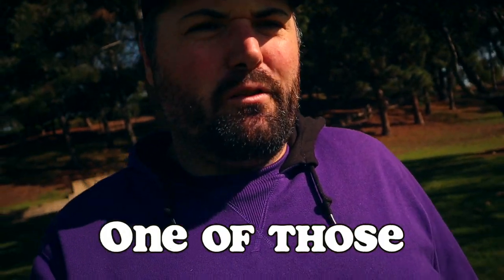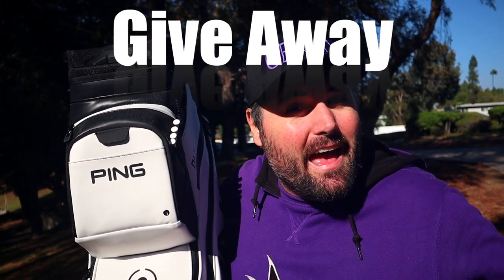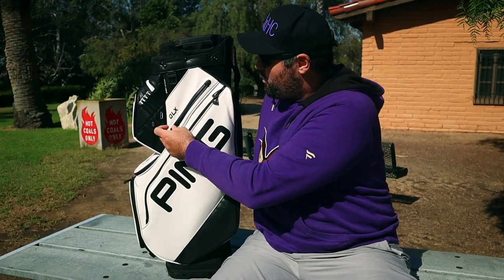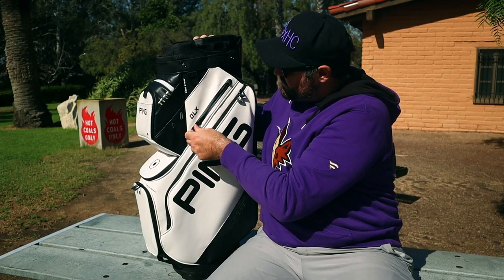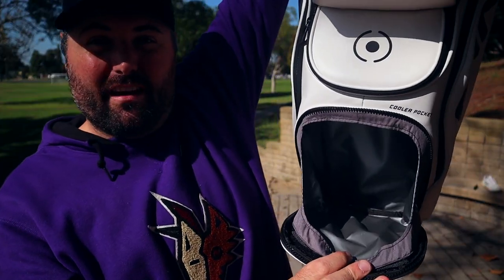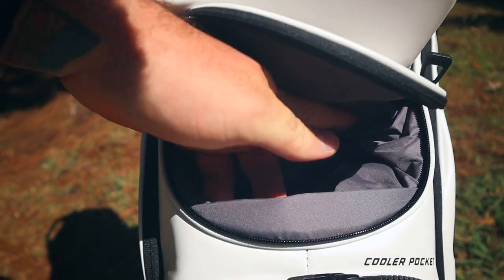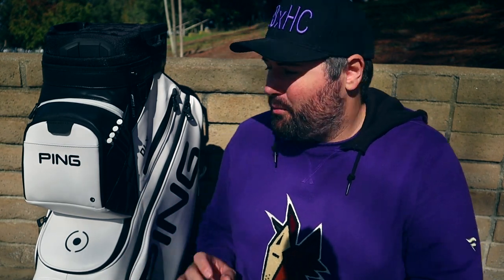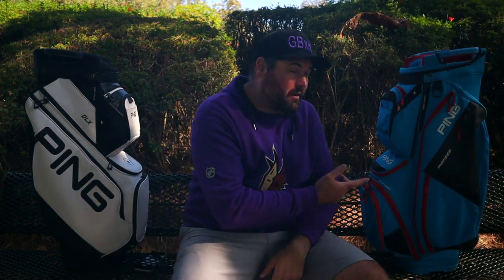BEST GOLF BAG MADE YET? PING DLX CART BAG REVIEW. Stand Bag with it All.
In this video Shawny take a look at the new 2022 PING DLX Cart bag. With the Higher Price Point is This bag worth the extra money. Come take a look at this from so many different view points your mind might be blow. Never has a Golf Bag been more deserving of all these shots on Youtube.

My Video Stuff 😀

🎥 Main Camera
📸 Main Lens
📷 Course Lens
📷 Other Lens
📷 Lens Mount adaptor
🎤On Camera Mic
🎙 Studio Mic
💾 Memory Cards
🎒Small Camera Bag
💡Studio Lights
🟩 Green Screen

***Camera Extras***
Small Rig Cage
Small Rig Camera NATO Handle Top
Small Rig Wooden Mini NATO Handle
Studio Tripod - Benro BV10 Twin Leg Aluminum Tripod
ND FILTER - 77mm Variable ND